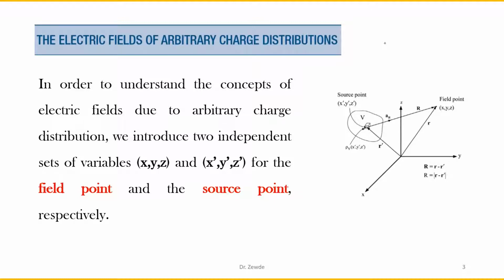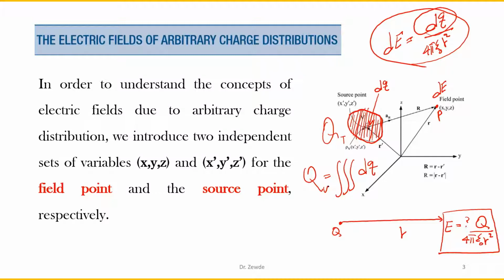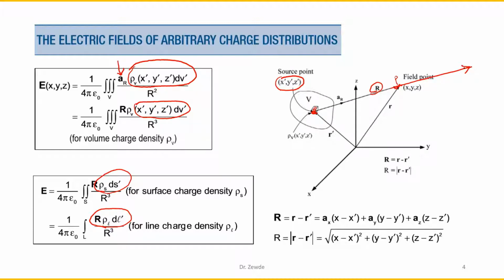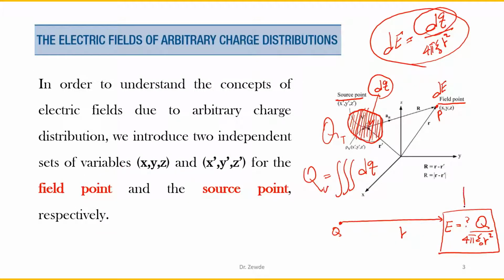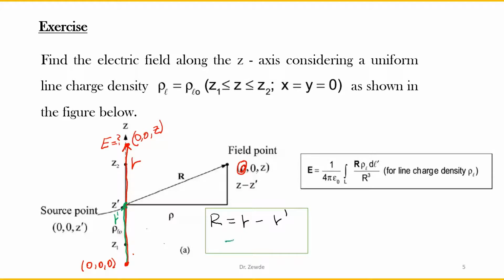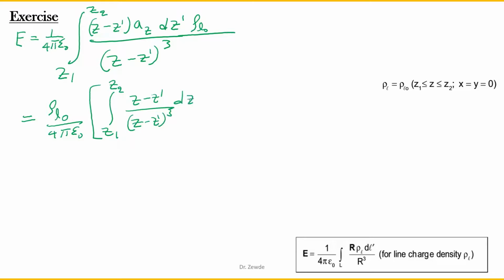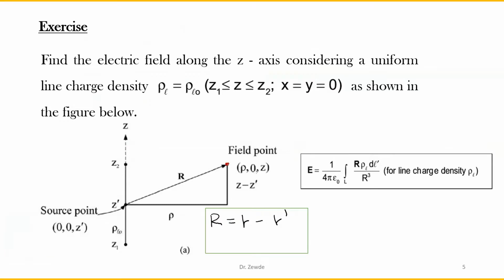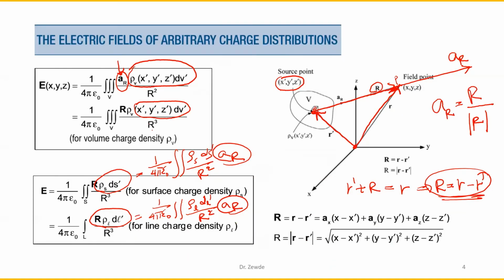ELECTROMAGNETICS - ELECTRIC FIELD (Part III)